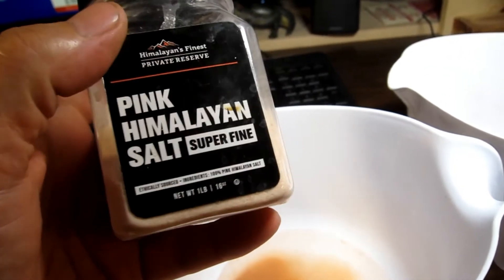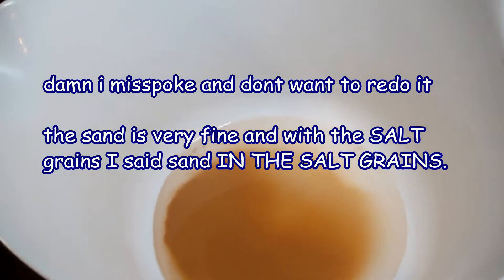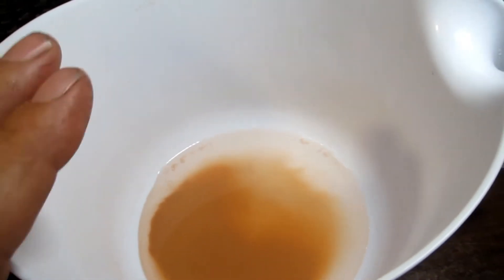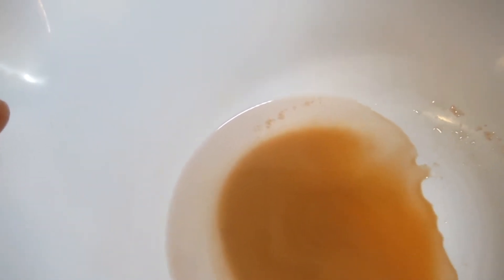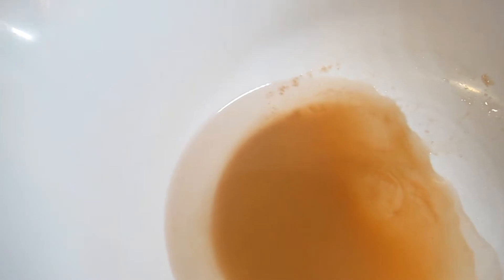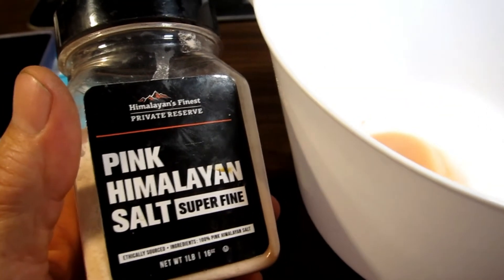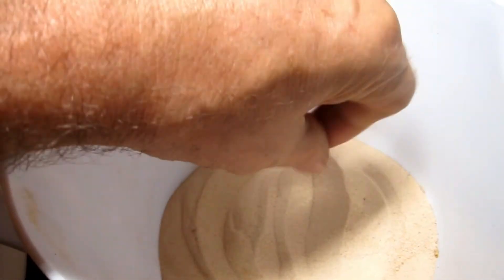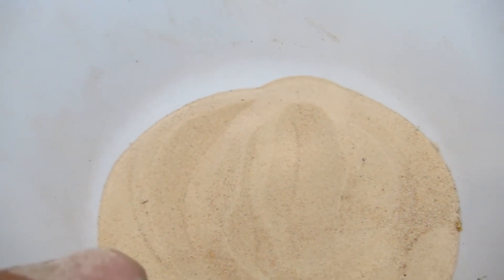PINK HIMALAYAN SALT IS PINK BECAUSE ALOT OF SAND AND GRIT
The amount of sand in pink himalayan salt is astonishing. Salt is refined because its a dirty mineral from drying lake beds and ocean with thousands of chemicals in it--it is dry lake bed/ocean bed. For that reason they dissolve it to let the sand and silt settle out and the salt remains in the water which then is pure salt. But with the health craze people felt the salt had been robbed like white bread. So now they bulldoze it in hoppers and throw it straight into the jar after screens to get the right size of the grains. The sand is not mixed in IT IS WITHIN THE SALT GRAINS--THATS WHY THE SALT IS PINK.. pure salt is white. You may well get health effects from eating the sand I dont know.. I AM SIMPLY POINTING OUT WHY ITS PINK--ITS FULL OF DIRT. You can do this at home and you will get the sand settled down on the bottom in minutes. If you let it dry full you end up with pure sand on the bottom for testing.. the sand is MICROSCOPIC AGATES--with a coating of iron oxide on the outside.  (Christian in the photo is sitting on the sand we brought back--he is not sitting on salt even though you cannot tell the difference.)